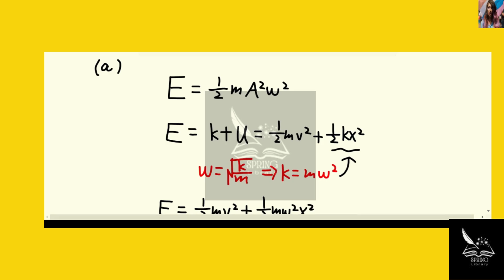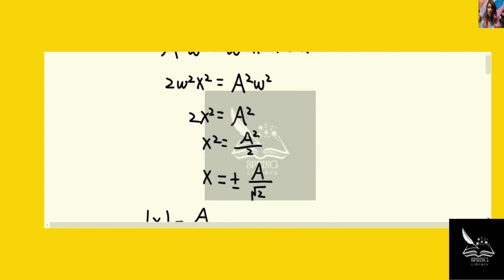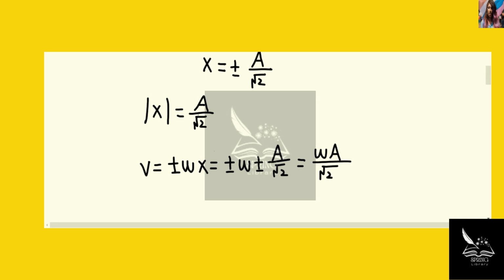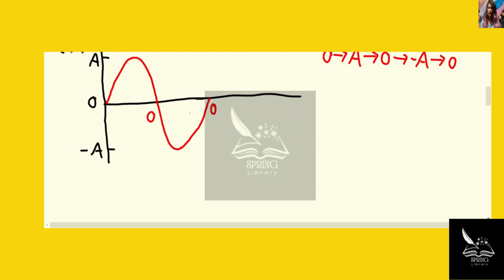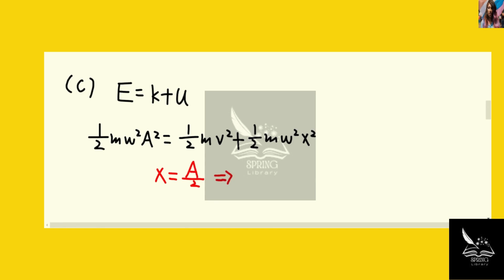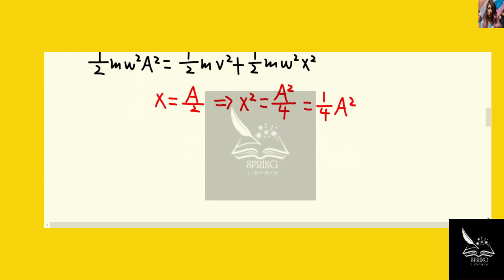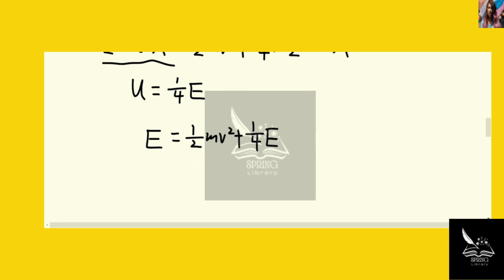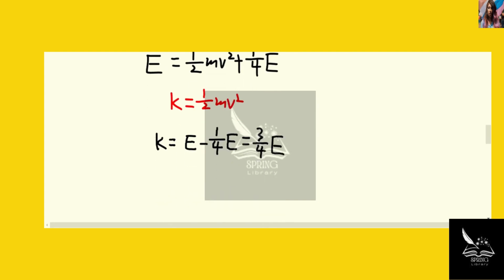A harmonic oscillator has angular frequency and amplitude (a) What are the magnitudes of the displ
A harmonic oscillator has angular frequency and amplitude (a) What are the magnitudes of the displacement and velocity when the elastic potential energy is equal to the kinetic energy? (Assume that at equilibrium.) (b) How often does this occur in each cycle? What is the time between occurrences? (c) At an instant when the displacement is equal to what fraction of the total energy of the system is kinetic and what fraction is potential